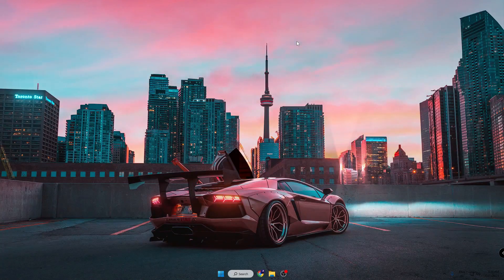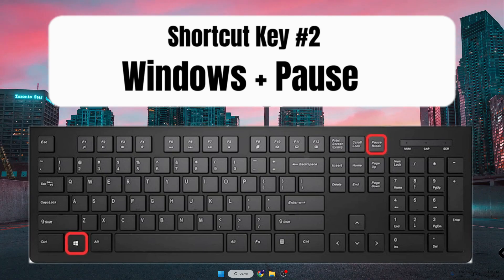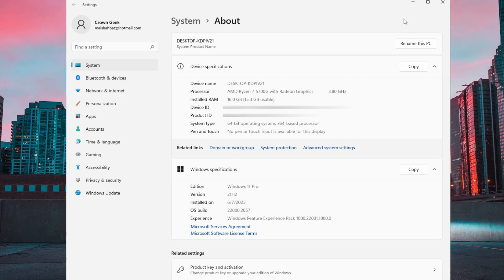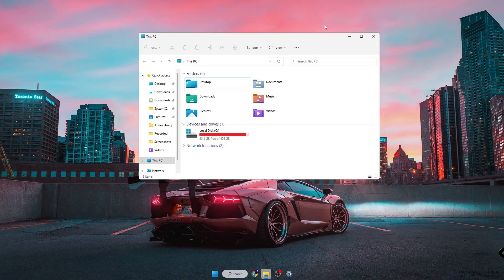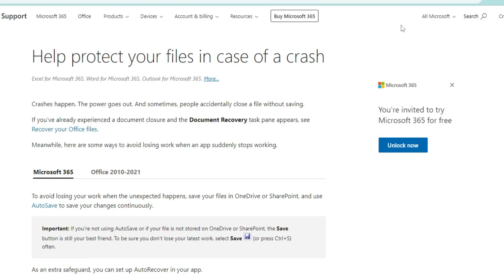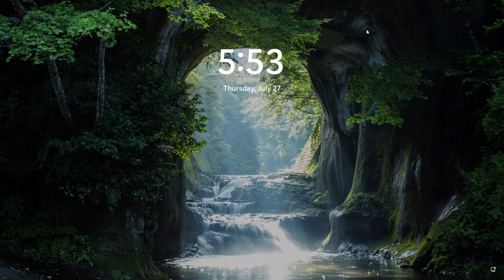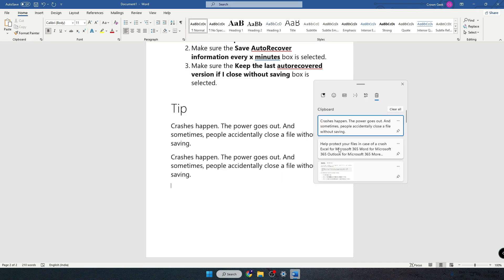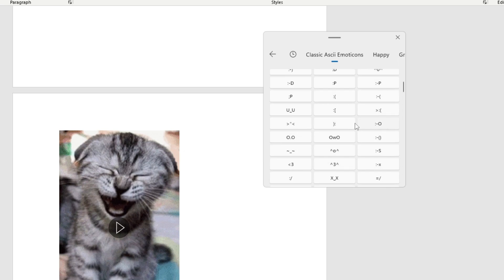10 Most Useful Windows Keyboard Shortcuts⚡ | Make yourself PRO (2024)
10 Most Useful Windows Keyboard Shortcuts⚡ | Make yourself PRO (2024)
These are the top 10 most useful Windows shortcuts that every users must know as this will increase their productivity as well as make your computer skills to the next level.

☑ Watched the video!
☐ Liked?
What is the most useful shortcut key?
What are the 20 computer shortcut?
What are the 100 shortcut keys?
What are the 15 most used Windows shortcuts?